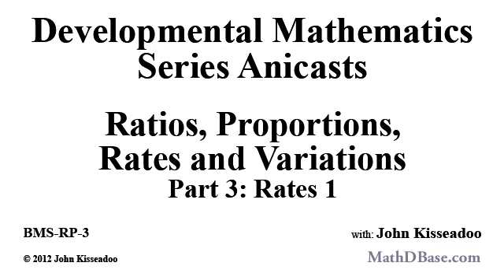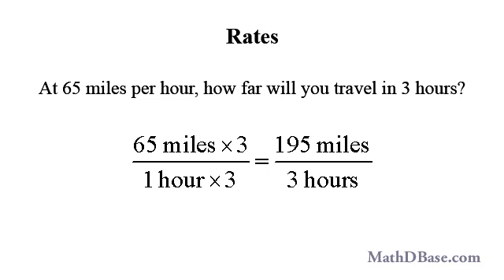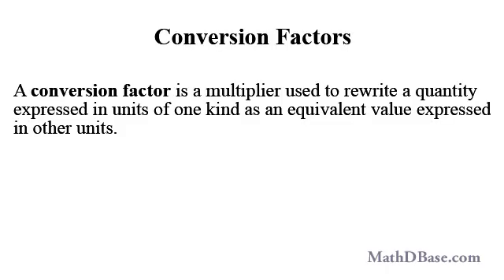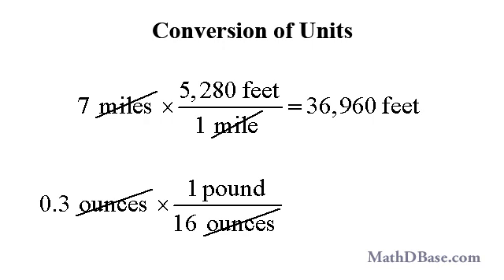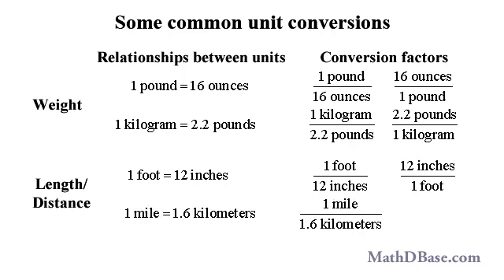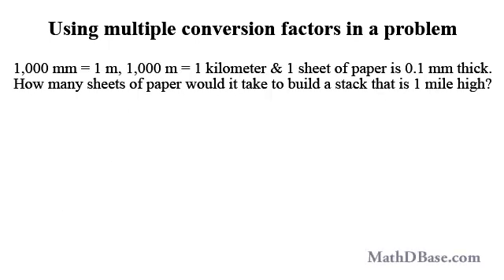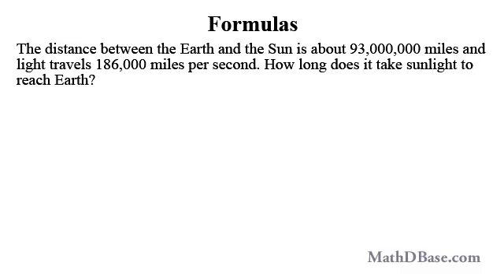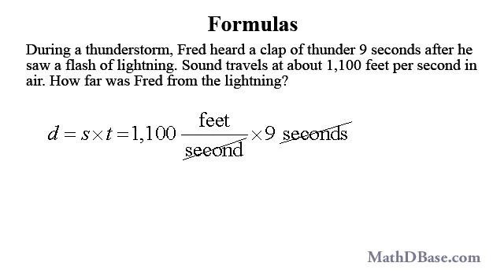Ratios, Proportions, Rates and Variations - Part 3: Rates 1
We discuss rates, units, conversion factors and formulas and give examples of how to solve every-day problems and basic problems of science using these concepts.